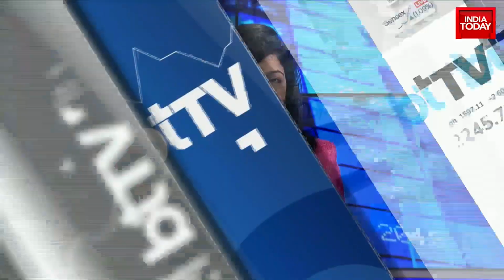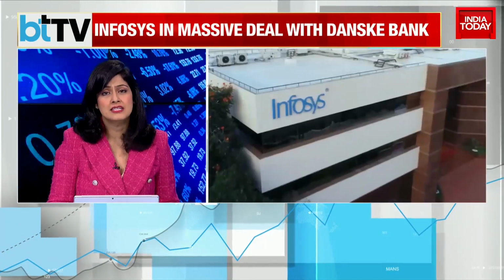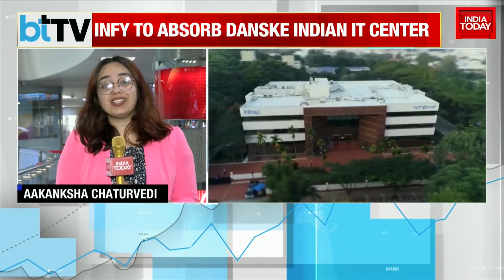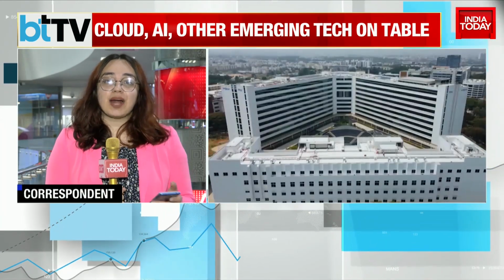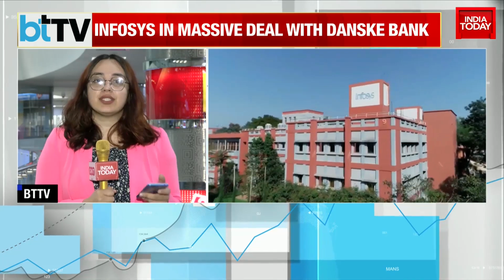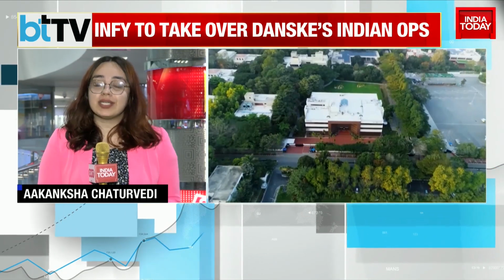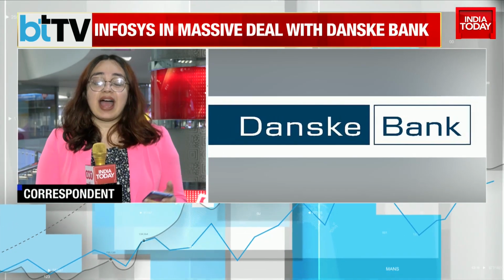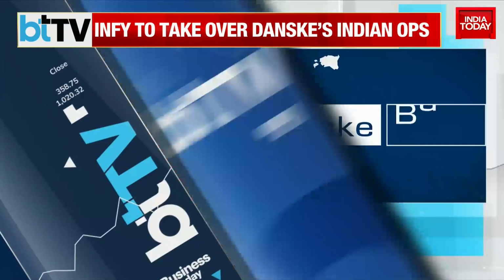Infosys To Take Over Danske's Indian Operations | Cloud, AI, Other Emerging Tech On Table